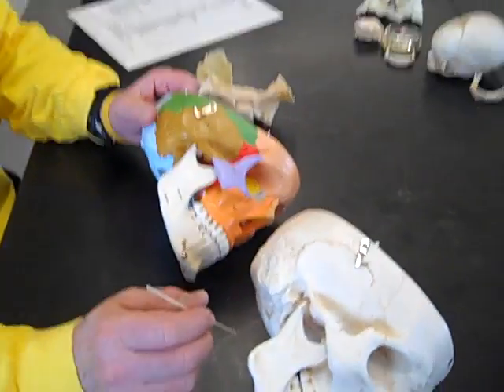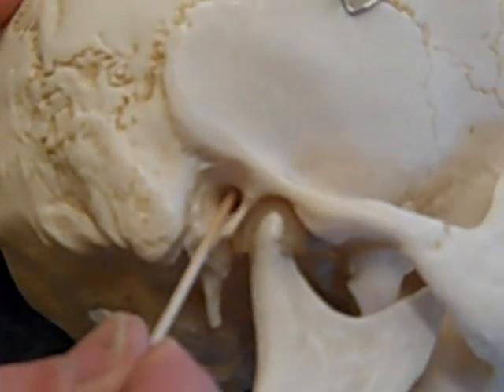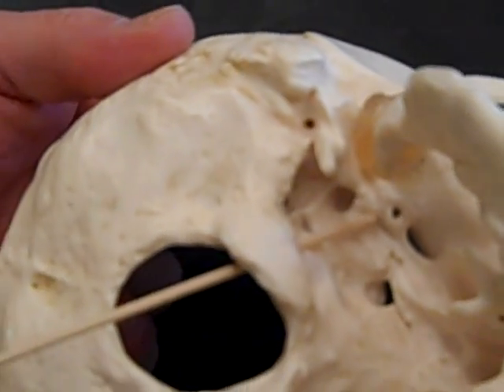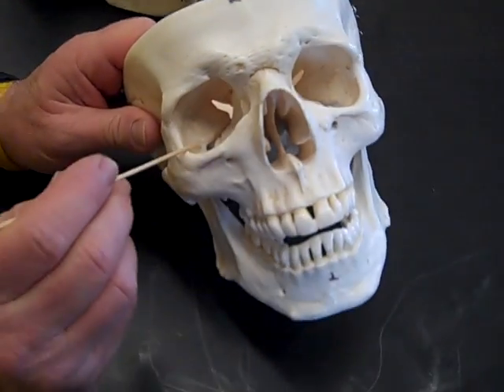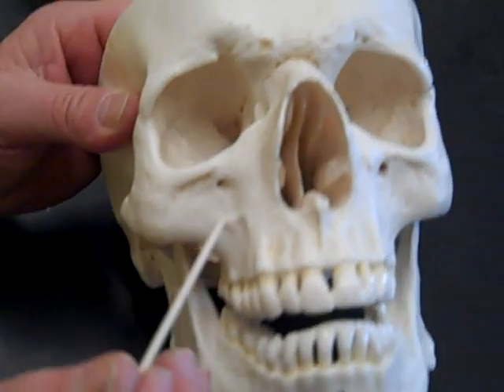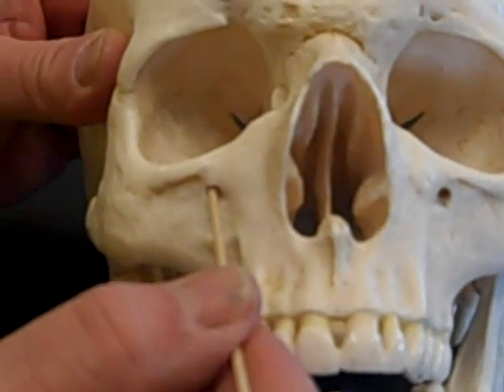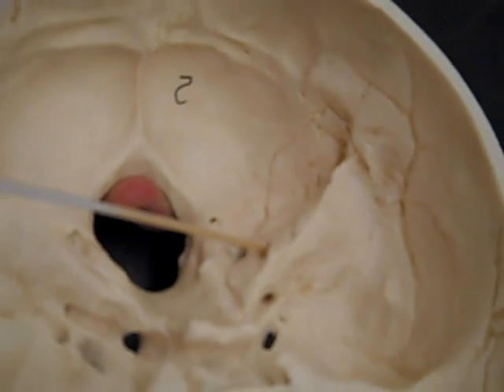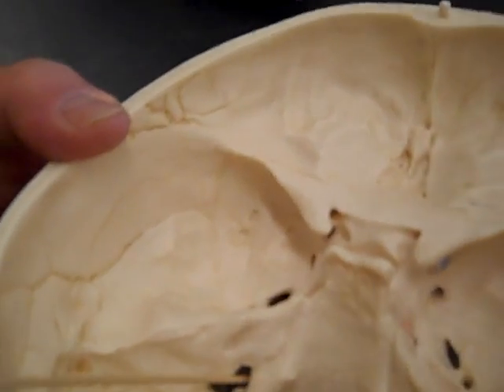Lab6SkullForaminaPart1.mp4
Lab 6 foramina of the skull, part 1.  Dr. J's CCRI Newport anatomy class.